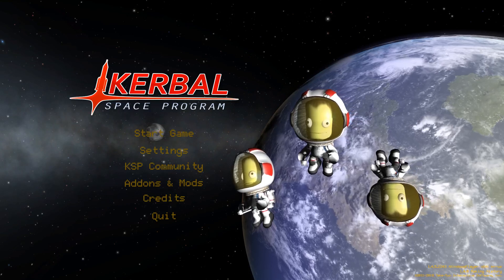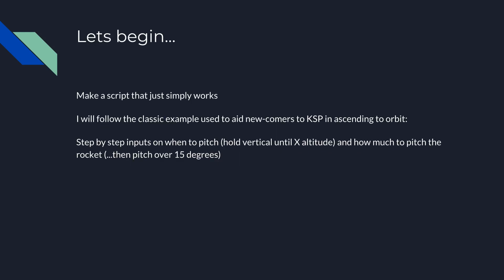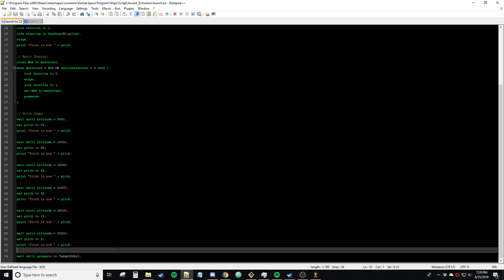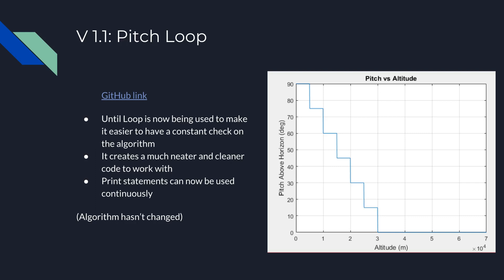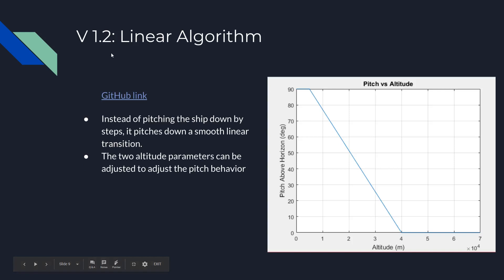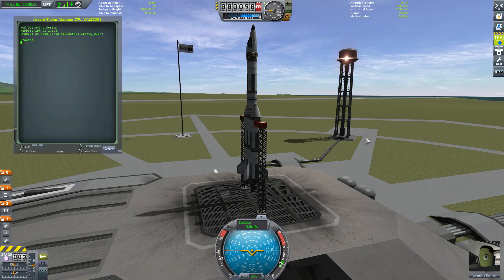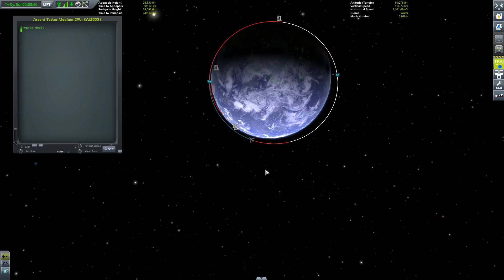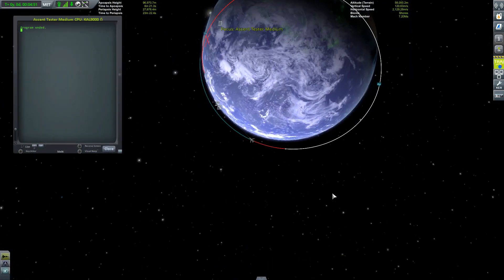Ascent Program Evolution: Episode 1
Hello! TheGreatFez here with my first video series.

Over the years I have been constantly tweeking my ascent script to make it work better, be more robust, and more efficient.

This series will go through my thought process as I developed my ascent program. From very beginning to what I have now (over 5 years of development).

My background is in aerospace engineering both professionally and at school so this has been a passion of mine throughout my life and wanted to share some of the knowledge I have gained through kOS.

I will be putting all my code and processes in my GitHub under the "Ascent Evolution" repository located below:

Along with this, I have also made a presentation on the topic here for anyone to keep up with and comment on: